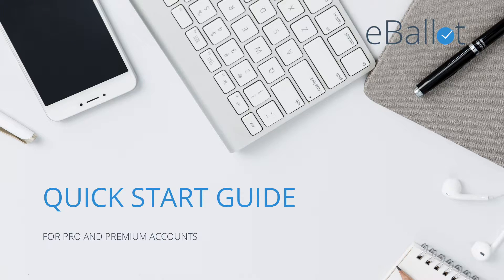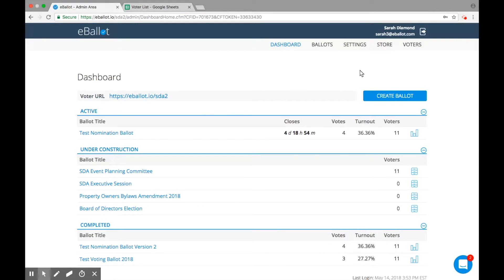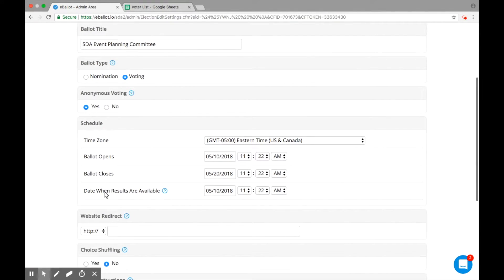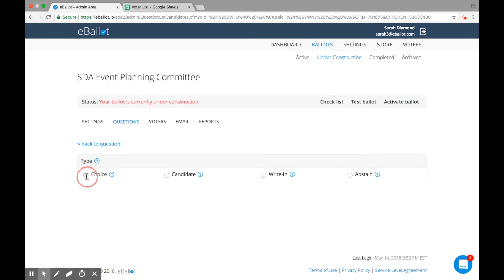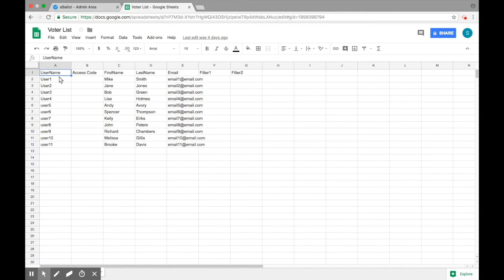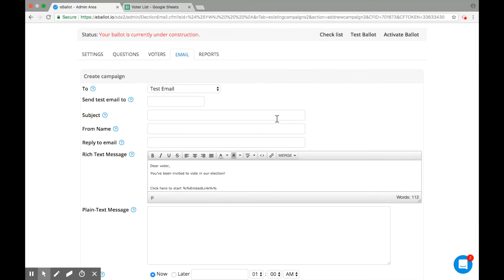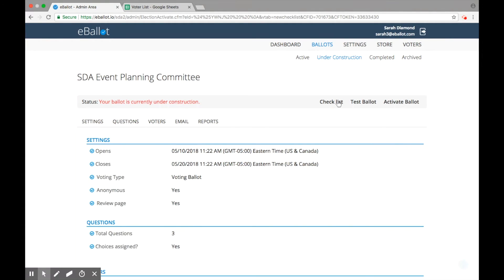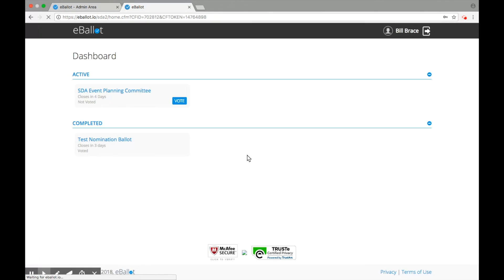Online Voting System - eBallot Essential | Quick Start Guide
After watching this 7 minute video, you'll have a thorough understanding of how to set up and run a vote with your Pro or Premium account.